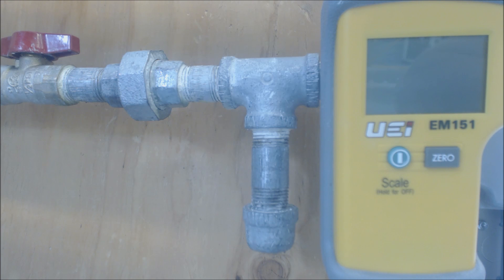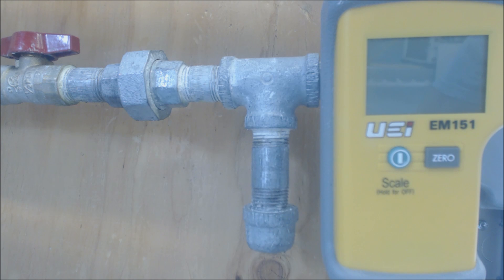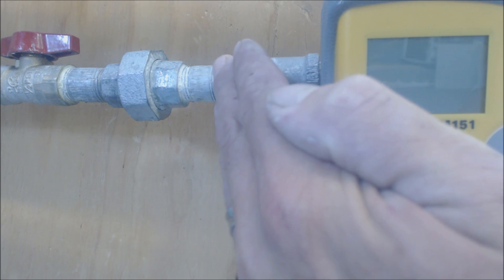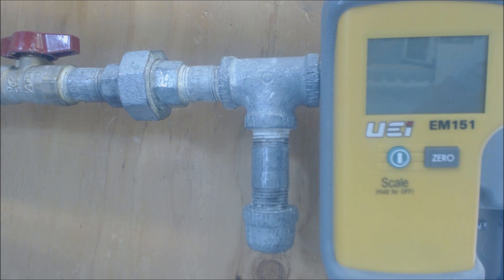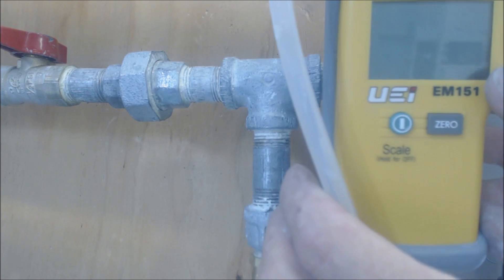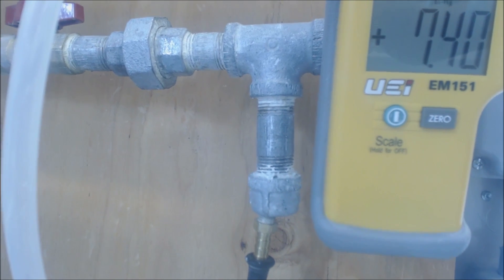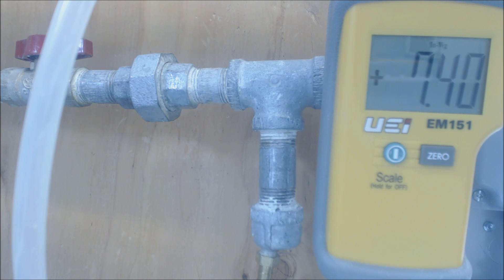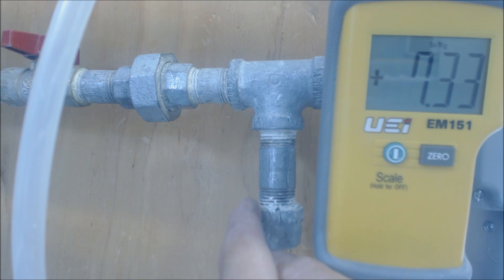Checking The Incoming NATURAL and PROPANE GAS PRESSURE with a Manometer for Appliances!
This HVAC video is about how to check the incoming gas pressure with a digital manometer for appliances such as furnaces, water heaters, etc. I go over what both Natural Gas and Propane pressures should be as well as what some furnaces run through the electrical gas valve inside the unit. I show a simple tool that you can make to accommodate a simple test for incoming pressure as well as other tips! Supervision is needed by a licensed HVAC Tech before doing this as Experience and Apprenticeship garners Wisdom and Safety.